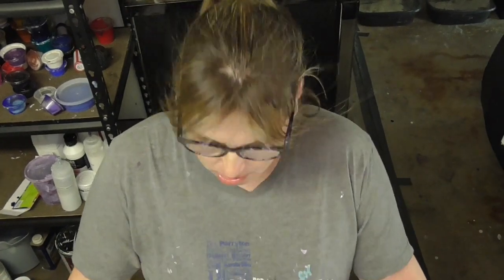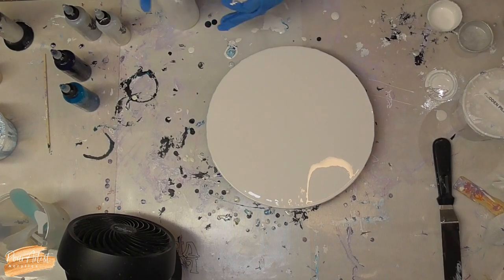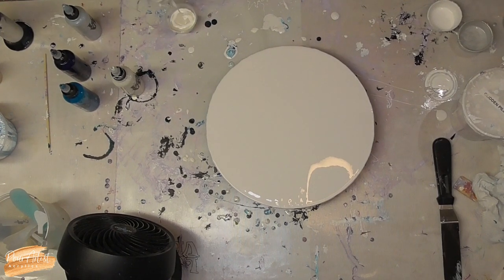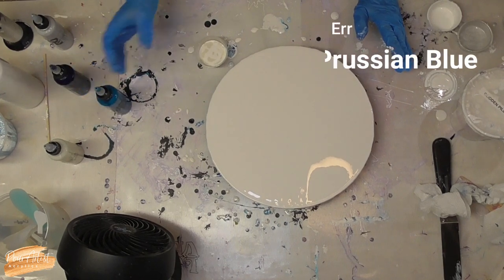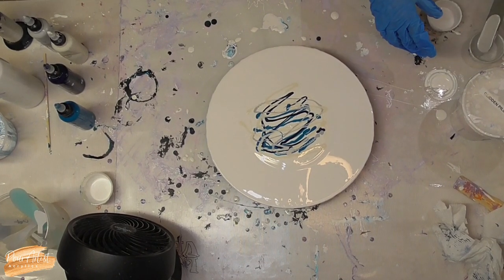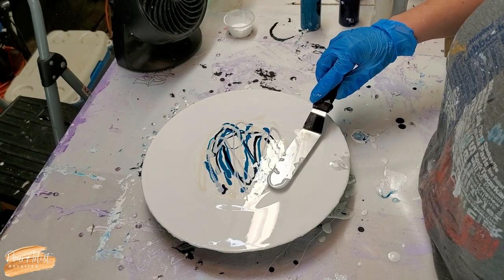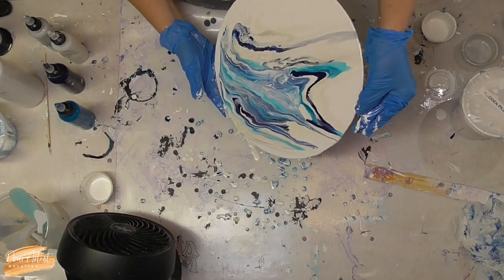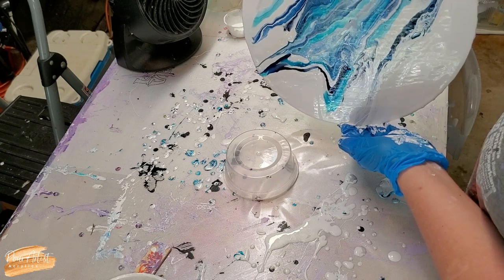Acrylic Pouring-Swipe Technique | Acrylic Pouring On Vinyl Records Series | Vinyl Record Clock #12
Acrylic Pouring On Vinyl Records Acrylic Swipe Technique vinyl record clock

Hey everyone, today I'm pouring on a vinyl record, using ColourArte Prizm Pour with some other colors to create this shimmery acrylic poured record clock. I will come back in a future video and show you how to put it together and how this vinyl record clock turns out.

Pour Artist Acrylics focuses on learning and improving on paint pouring
techniques. I take you along as I learn for fun or to learn with me. I love
engaging with people.

Bloom recipe:
Pillow (base in this case):
Glidden Premium Semi-gloss and golden GAC 800 mixed 16:1
Pouring Medium Behr Deep Base 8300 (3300 works too)
JoSonja Gloss Varnish mixed 3:1 (paint to Pouring Medium ratio below)
Colors: mixed into pouring medium to desired color depth, water added for consistency if needed

Cell activators:
Black: 1 pt Amsterdam Oxide Black 2pts Uastrailan Floetrol
Black: 1 pt Amsterdam Titanium white 2pts Uastrailan Floetrol

I hope you guys  enjoy this video & Please
TIMELINE0:00 colors used
3:12 layering colors
5:20 swiping
7:55 torching
8:06 tilting
17:30 wet results
19:24 Thank you
🔴 POUR ARTIST ACRYLIC RECOMMENDS:
Golden Fluid
👉 Supplies:

Acrylic Pouring-Swipe Technique | Acrylic Pouring On Vinyl Records
Series | Vinyl Record Clock #12